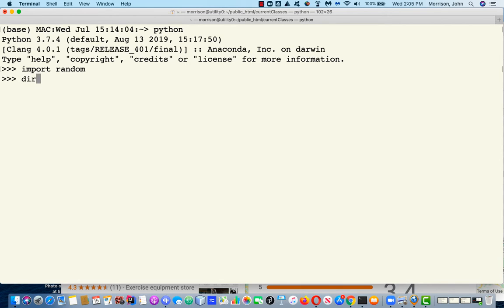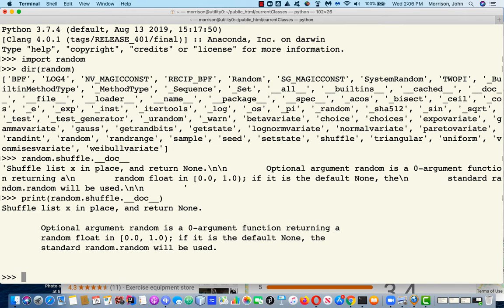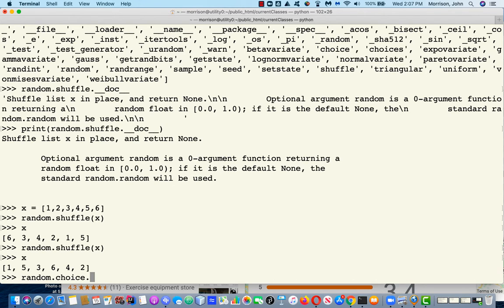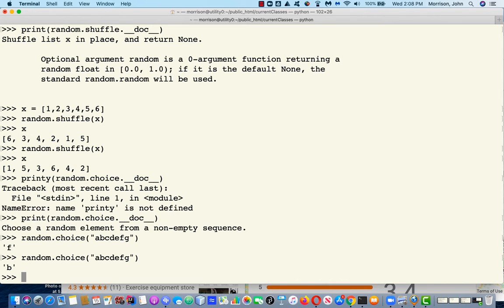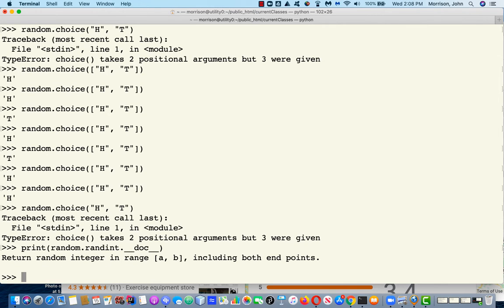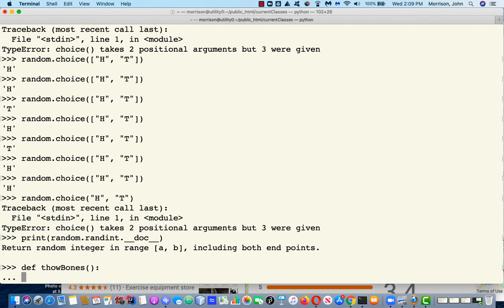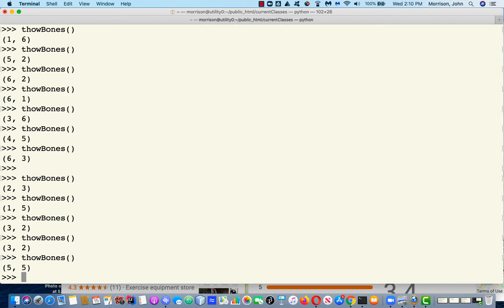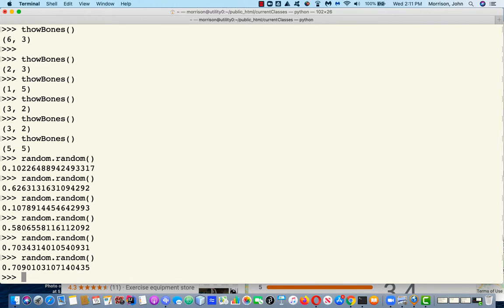Python's random Library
This video will show you how to use Python's random library to simulate simple experiments such as dice rolling and random selection from a collection.